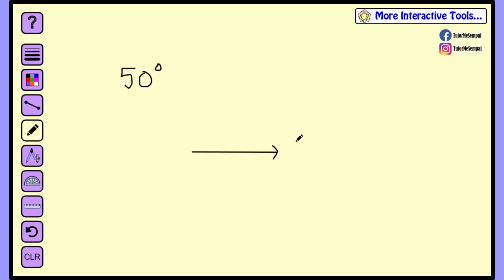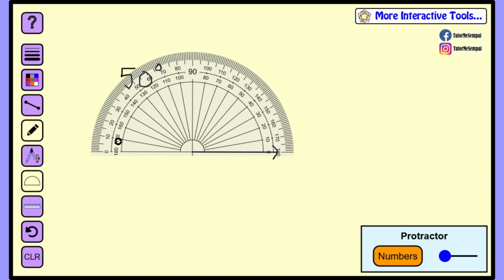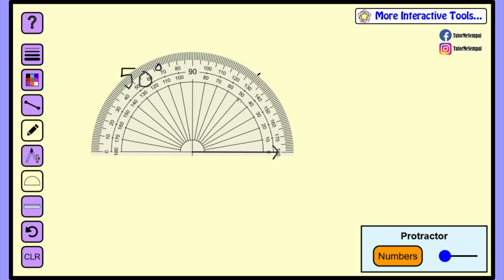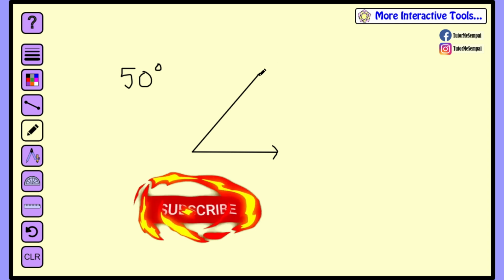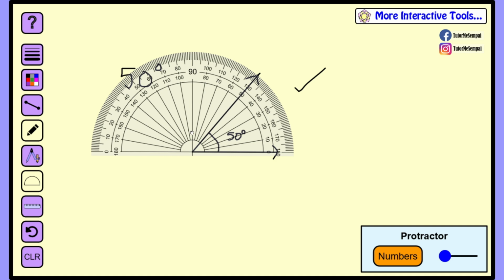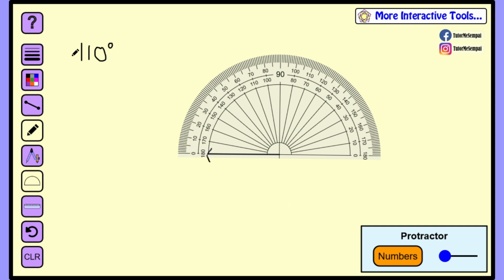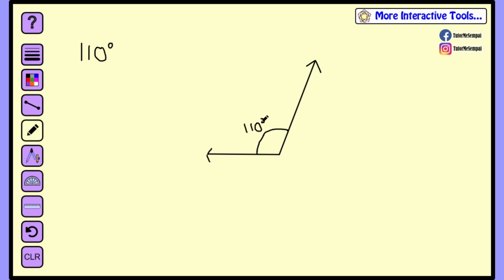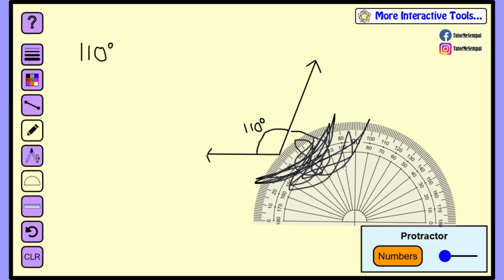How To Make An Angle Using A Protractor ~ 4th Grade Tutor Me Sempai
In this 4th grade video, we will go over the simple steps on how to make an angle using a protractor. If you know how to measure angles, making them is not much different. If you are ready to see how, join Tutor Me Sempai now!!!

Timecodes
0:00 - Intro
0:42 - The Process